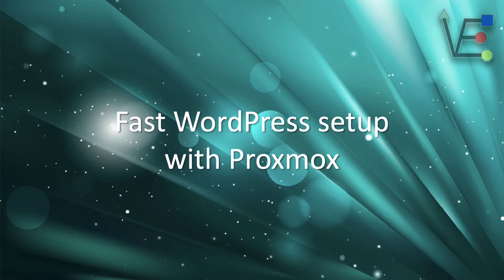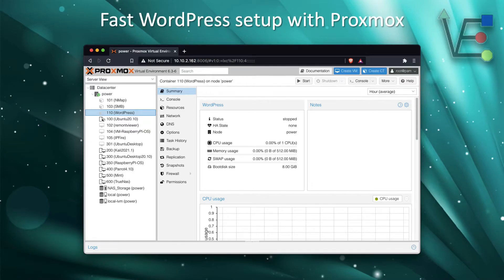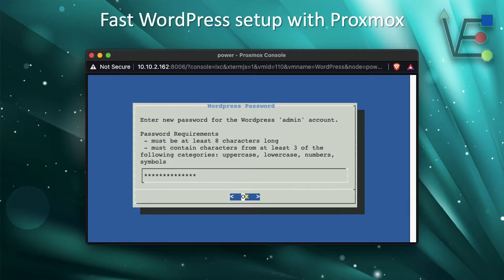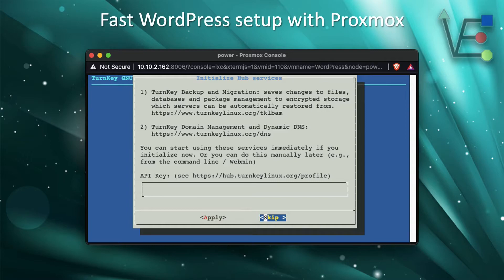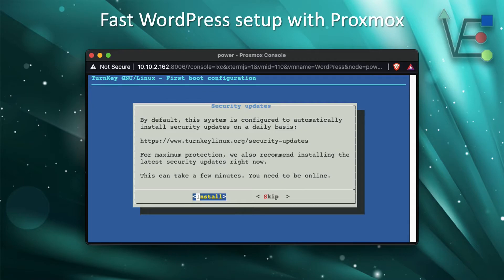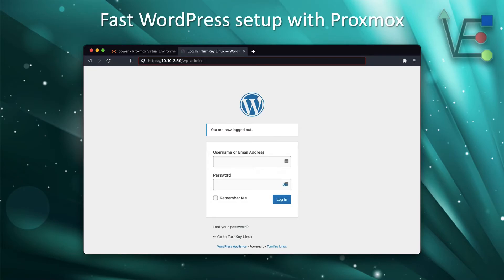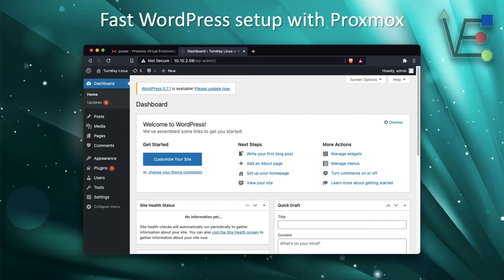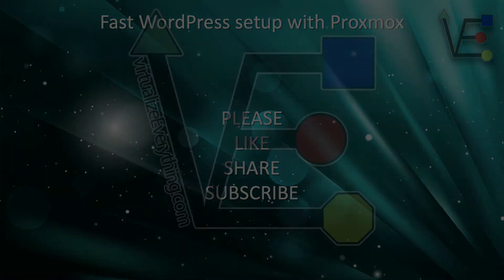Fast WordPress setup with Proxmox LXC (container)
Fuel our coffee cravings:
bc1qmqe5n7pnep95dzknh48yf3x3c70wcf0r3jvd0x